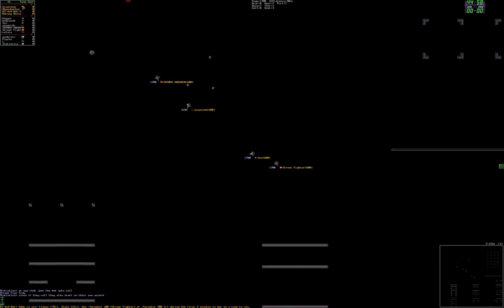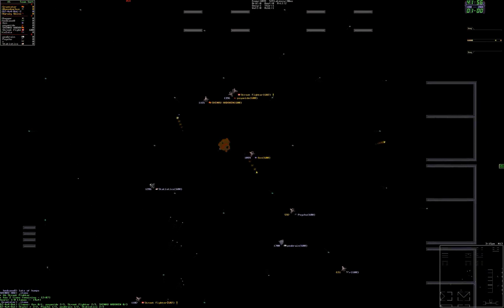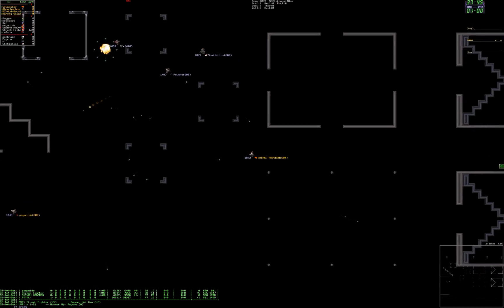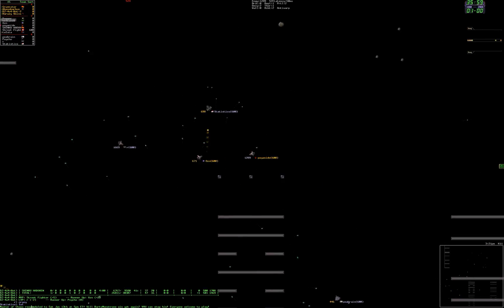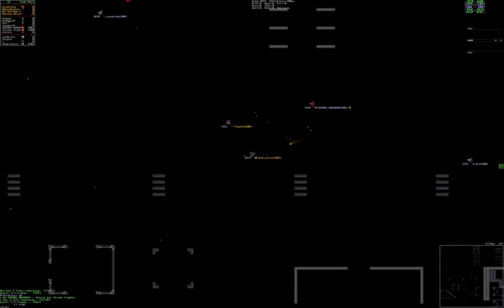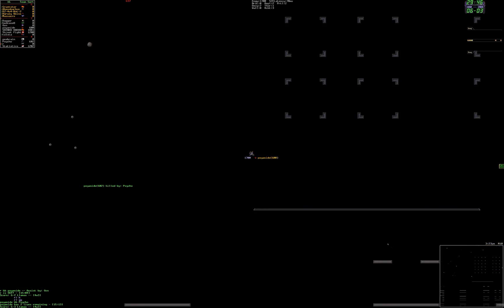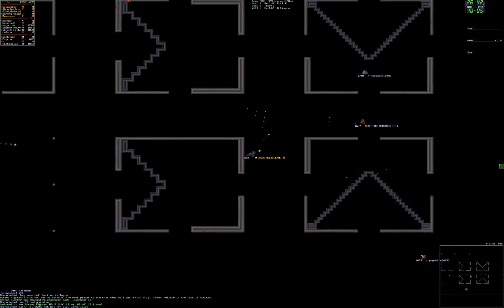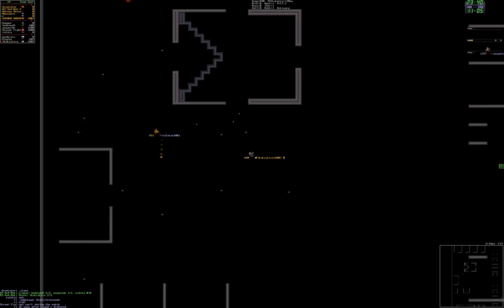Season 42 Round 1 Style vs Llamas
Well then, we have a new squad in League called Style. here they go